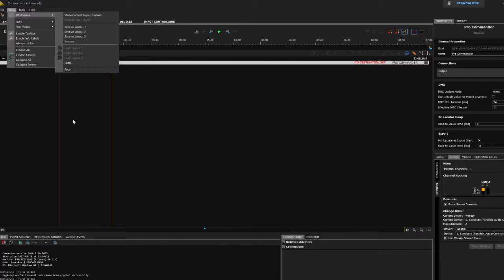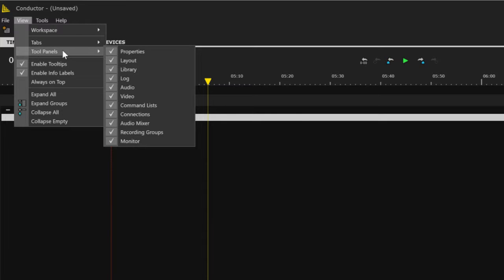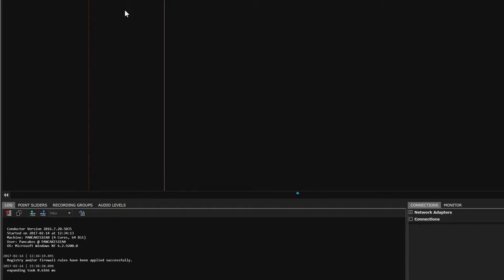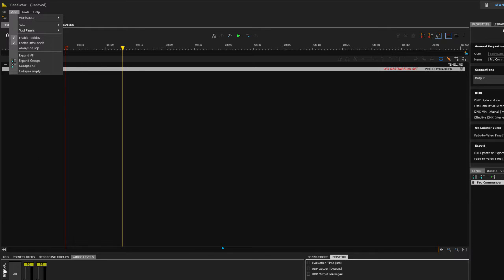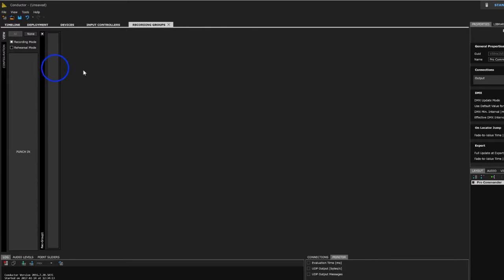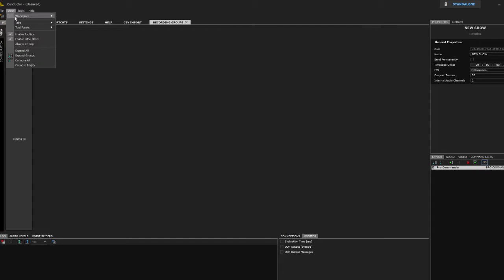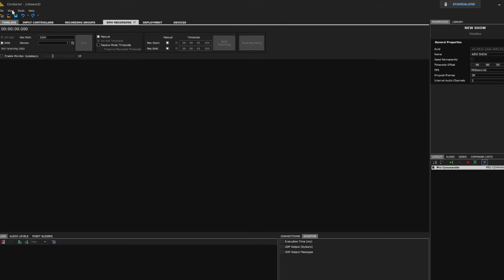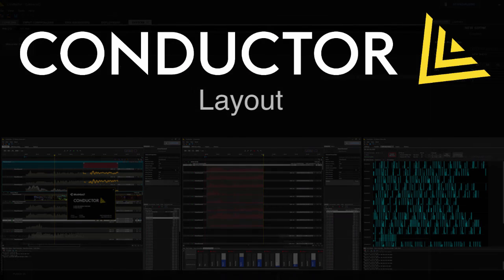ConductorPro™ - 2.0 Layout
ConductorPro provides users with the ability to maximize real-estate within the specific programming tools required for their specific project. This tutorial will help familiarize users the basic configuration of conductor, including where to find common libraries and programming tools, as well as extended workspace configuration and custom layouts. It is assumed that you have already viewed both the ConductorPro: Basics tutorial, as well as the Weigl Device configuration  & Hardware configurator tutorials prior to viewing this tutorial.